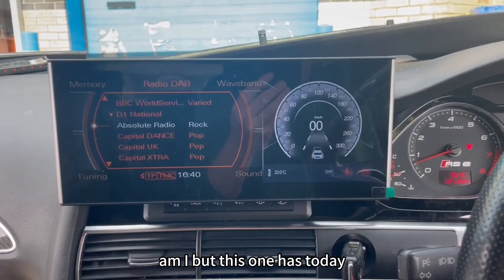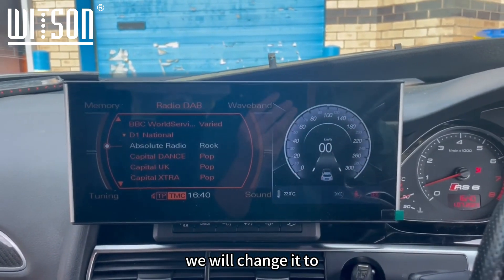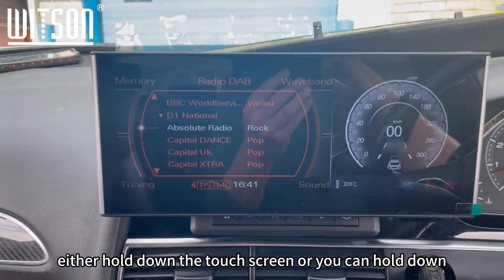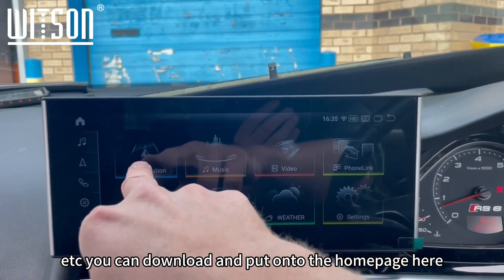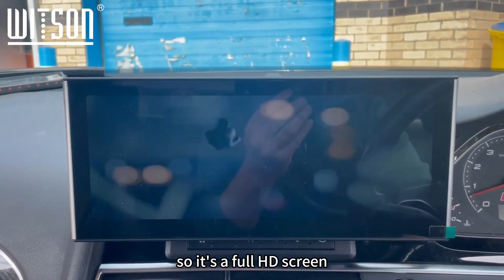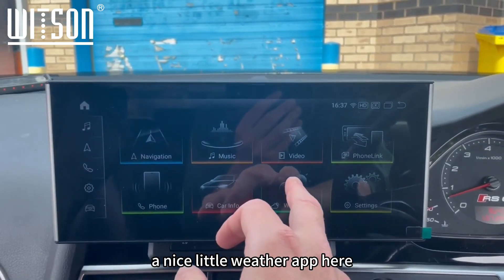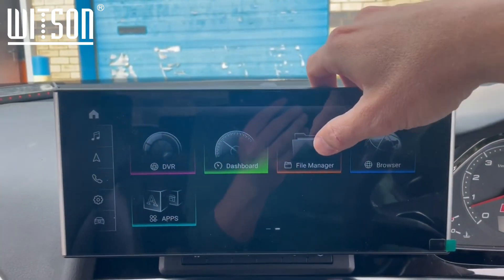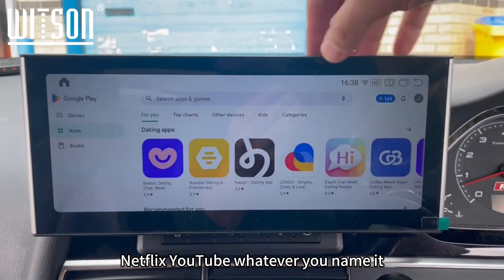10.25''/12.3'' Screen For AUDI A6 RS6 S6 2005-2011 For Left Hand Driver Only Android Multimedia 1206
Hi all, here's an Audi A6, OEM Style Dash Display we installed a while back, this system fits the 2005-11 Audi A6, that have AUX, USB or AMI inputs, and gives you a full Android OS to use, while also keeping intact the original Audi MMI menu, meaning you don't lose anything in the car, you only gain new features through the Android System.

This system gives you access to the Google Play store meaning that you can download applications directly to the system's internal storage, meaning your choice of maps, music apps and more, all available on the screen.

Not to mention the built-in Wireless Apple CarPlay/Android Auto meaning you can transfer your phone's everyday applications directly onto the system, for easy use, hands-free or by touch!

We are WITSON Industrial CAR DVD GPS factory in China since 2003.
We supply OEM Android All-in-one Car DVD GPS,Big Screen for AUDI,BMW,MERCEDES-BENZ,TOYOTA,KIA,PEUGEOT... Multimedia Player,Tesla Vertical Screen etc... for MANY OTHER DIFFERENT car brand. Small order is acceptable, we also have Europe Stock for fast shipment.